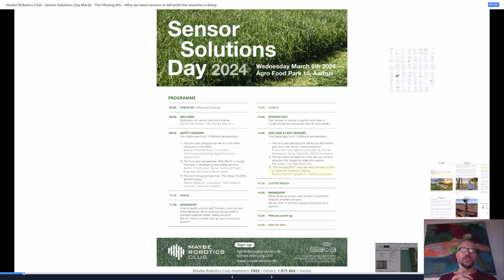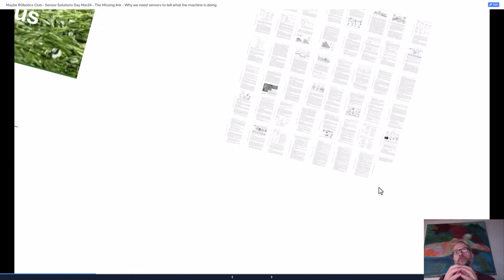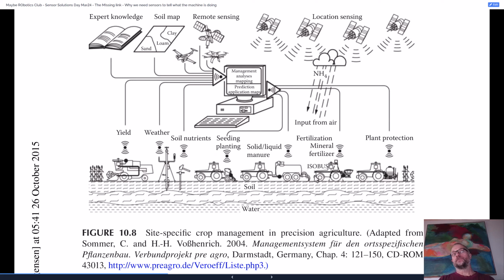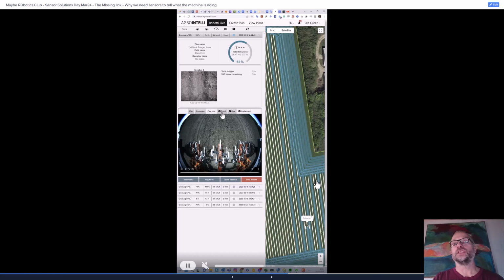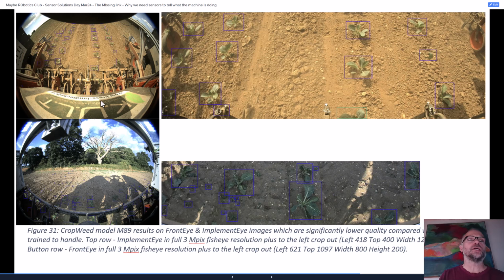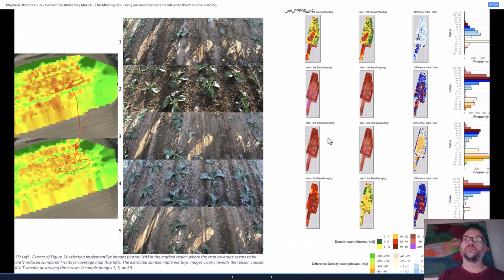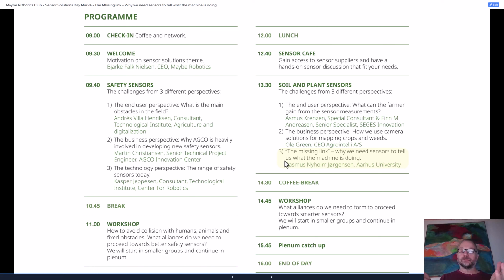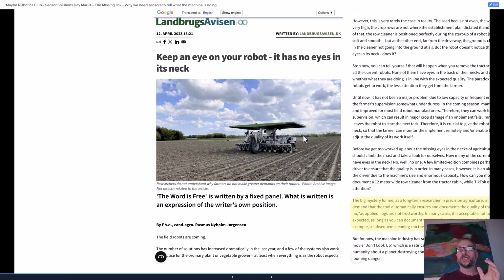The Missing link - Why we need sensors to tell us what the Crop nursing machine is doing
By Senior Researcher Rasmus Nyholm Jørgensen, Aarhus University

Maybe Robotics Club - Sensor Solutions Day 06Mar24 - Training the talk for the day at AgroFood Park, Denmark.

Title: “The Missing Link” – Why We Need Sensors to Tell Us What the Machine is Doing"

Overview:
In this insightful presentation delves into the pivotal role of sensors in bridging the gap between the quality of machinery operation and precision agriculture. Through a comprehensive exploration of his experiences and advancements in the field, the talk underscores how sensors, data analytics, and machine learning revolutionize farming practices, highlighting the journey from conventional methods to a AI-driven future.

Table of Contents:

Introduction (0:00-0:34)
- Background and experience at Aarhus University and AgroIntelli.
- Overview of bidirectional knowledge transfer and its significance.

The Importance of Safety Sensors (0:34-1:20)
- Discussion on safety sensors in agriculture.
- The evolution of technology usage among farmers and consultants.

Case Studies and Applications (1:20-2:18)
- Introduction to the CropEye camera and its applications in crop and weed mapping.
- Insights from precision agriculture and the transition to data-driven practices.

Technological Evolution in Agriculture (2:18-4:00)
- Historical perspective on precision agriculture at various research institutions.
- The advent of computer vision and its impact on sustainable farming.

Real-World Implications and Feedback (4:00-6:36)
- Experiences from implementing sensors on the Robotti and the feedback from farmers.
- The challenge of quality control in autonomous farming operations.

Future Directions and Technologies (6:36-8:58)
- The potential of data analytics in enhancing farm management.
- The importance of real-time monitoring and analytics for informed decision-making.

The Value of Data Over Autonomy (8:58-11:00)
- The critical role of data in advancing agricultural practices.
- How current technologies can be leveraged for better farming outcomes.

Conclusions and Takeaways (11:00-End)

Key Takeaways:
This presentation highlights the indispensable role of sensor technology in modern agriculture, emphasizing the need for real-time data to enhance quality assessment of machine operation, crop management, and overall farm efficiency. By sharing real-world applications and future visions, the speaker paints a compelling picture of a technology-enabled agricultural landscape that leverages data for sustainability and productivity.

- LandbrugsAvisen - Hold opsyn med din robot - den har ikke øjne i nakken